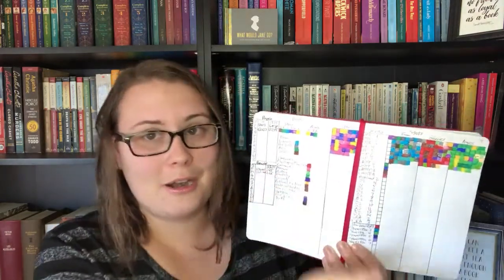Dilemmas of a Book Nerd Tag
Booktubers mentioned

Dilemma #1: Book Storage – How do you store and organize your books?
Dilemma #2: Tracking – How do you keep track of what you have read and what books you own?
Dilemma #3: Borrow – Do you lend your books out?
Dilemma #4: Buying – How do you buy or acquire your books?
Dilemma #5: Comments – How do you respond to the “How do you read so much” comment or similar comments?
Dilemma #6: Next Book – How do you pick your next read?
Dilemma #7: Travel – How do you pick what book(s) you bring on vacation with you?
Dilemma #8: Annotate – Do you write or highlight or mark up your books in any way?
Dilemma #9: New or Backlist – Which do you prefer, new releases or backlist books?
Dilemma #10: Sequels – Do you read books as they are released for wait for an entire series to be published before reading 1 book?